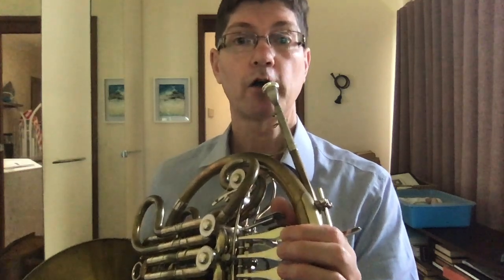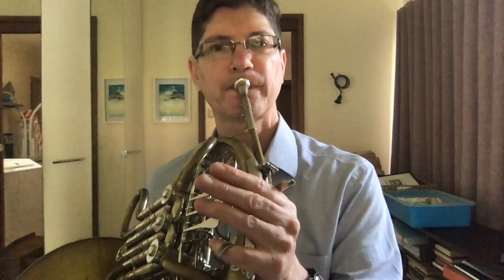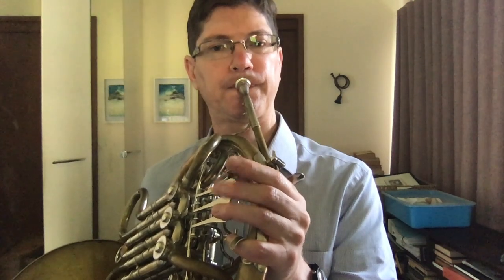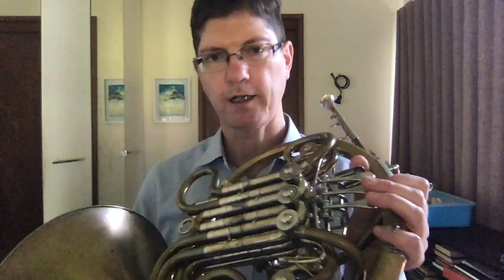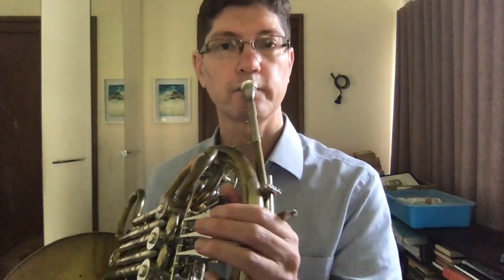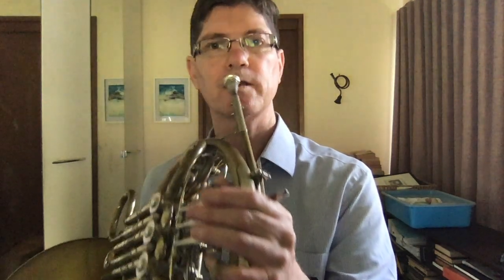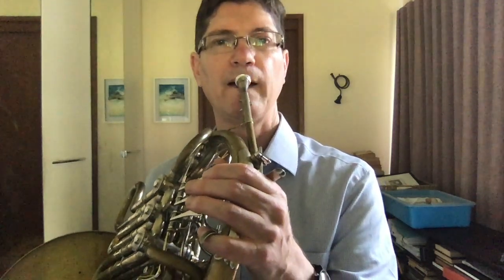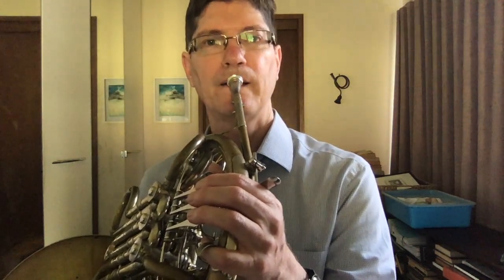French horn 11th harmonic exercises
Gaining comfort playing to, from and with the 11th harmonic.
In the series "Tuning the Horn - Engaging with the natural notes of the (French) horn."